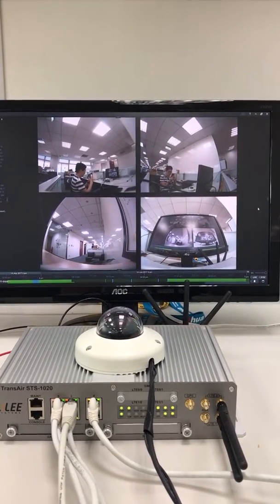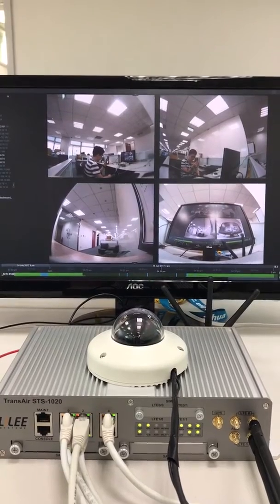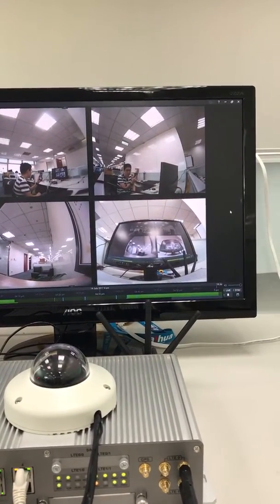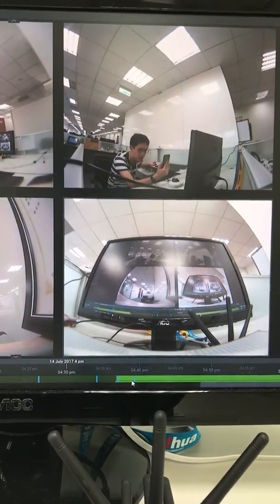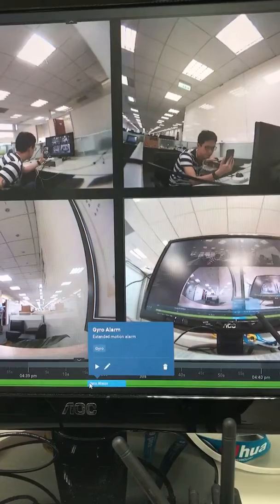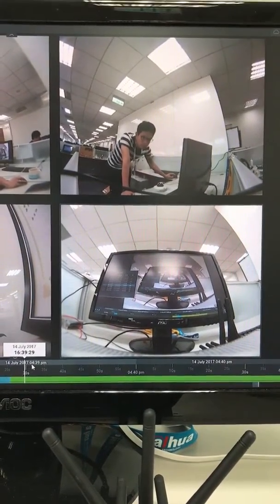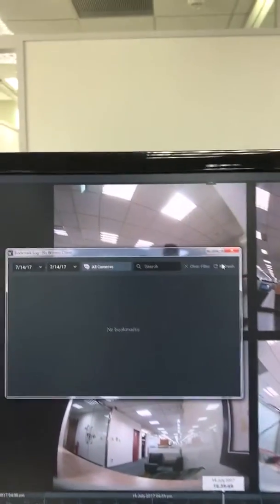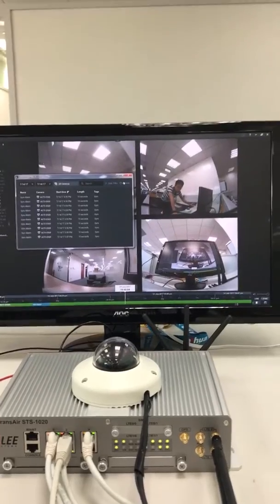LILEE STS-1020 integration with Network Optix NVR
This video shows integration of STS Gyro sensor and NVR event management.

STS-1020 is an advanced IOT gateway that is designed for transportation market. With integrated dual LTE-A module, 802.11AC Wi-Fi, and 4 x POE+ GE ports we can easily connect and access to onboard CCTV system. Rich sensor interfaces empower system integrator to design value added applications to fulfill transportation operators increasing demand of intelligent transportation.